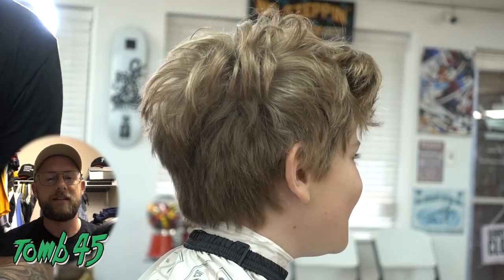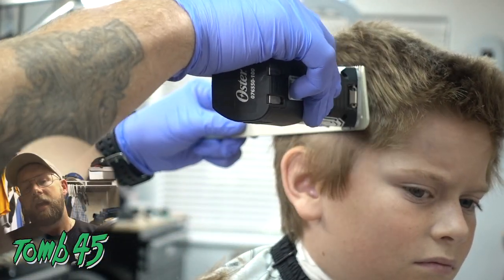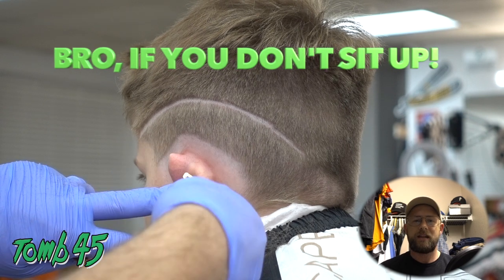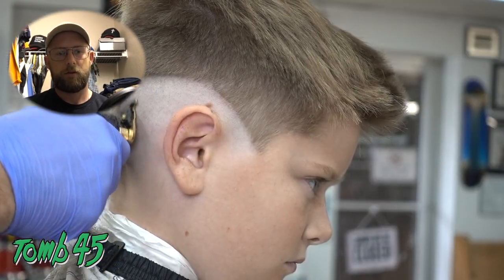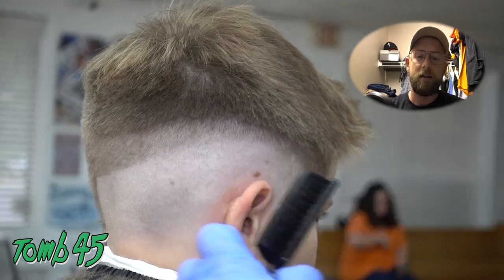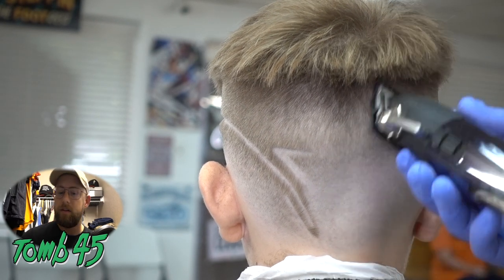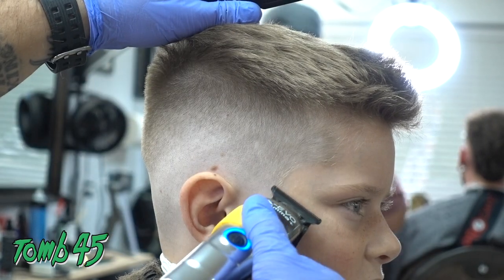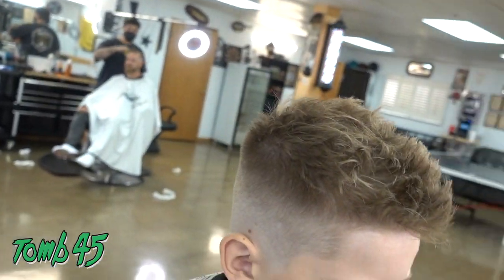Textured Skin Fade With Design/ Back To School Cut/ Don't Fumble The Design!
In this video I perform a skin fade with a textured top and design.

Tools I Used:
JRL Fast Fade 2020C
Babyliss Skeleton FX Trimmer
Oster Octane
Gamma+ Evo Trimmer
Dyson Hair Dryer
Sedef Razor Holder
Victory Crown Texturizing Spray
Victory Crown Matte Clay
Believer Barber Documentary Coming Soon!